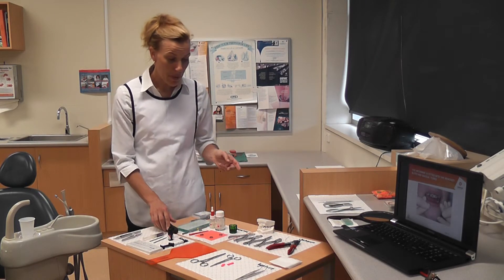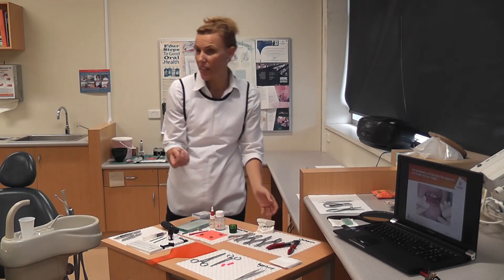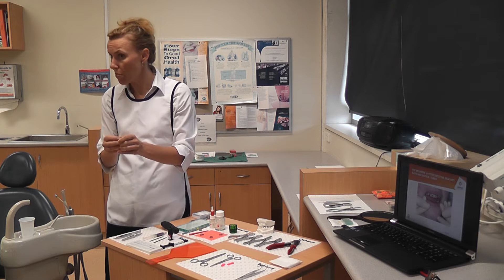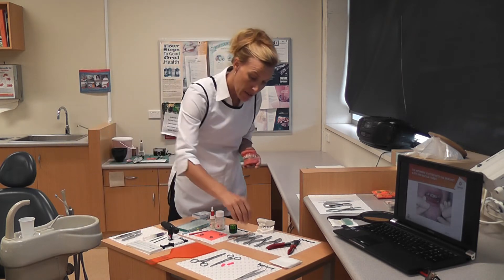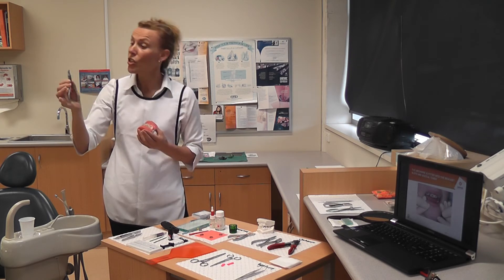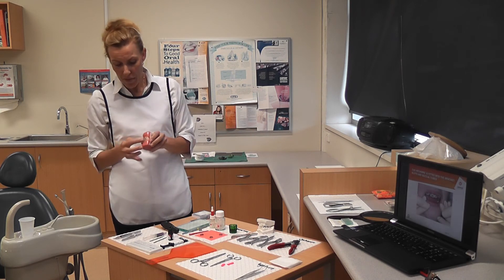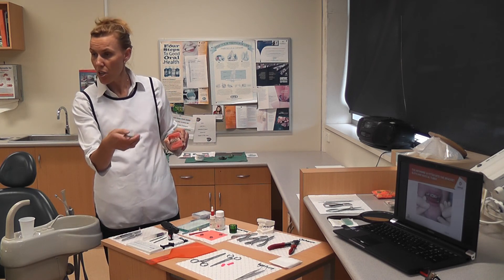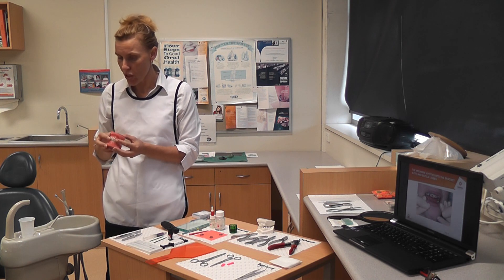Archwire placement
Ortho